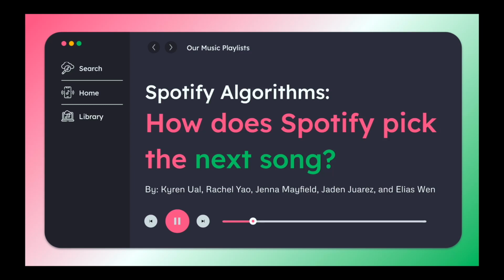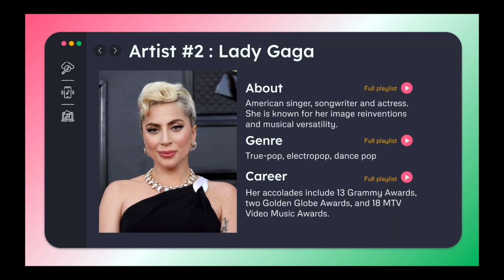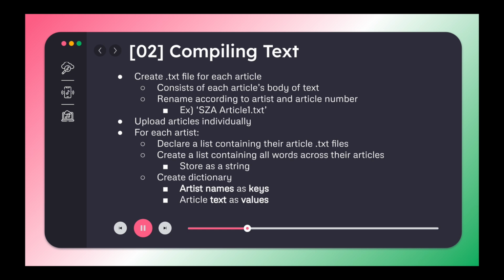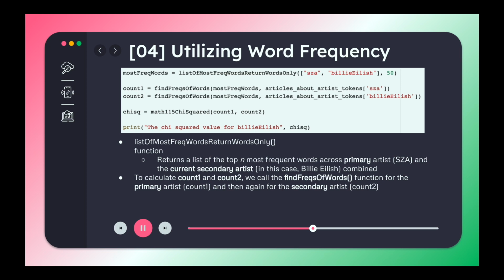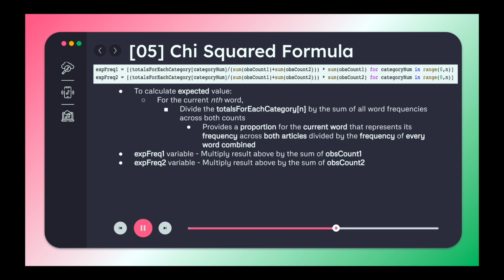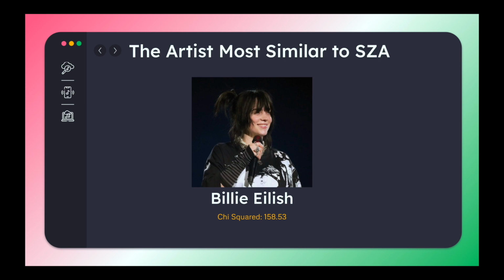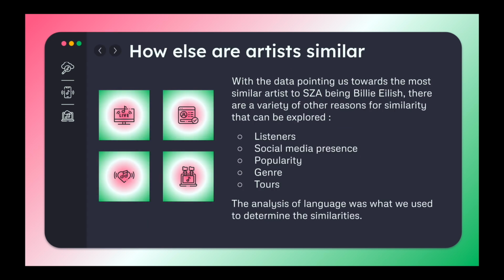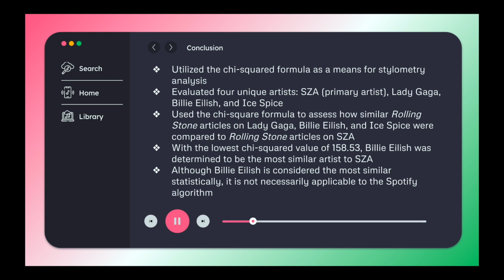Math 115: How does Spotify pick the next song? By: Kyren, Rachel, Jenna, Jaden, and Elias